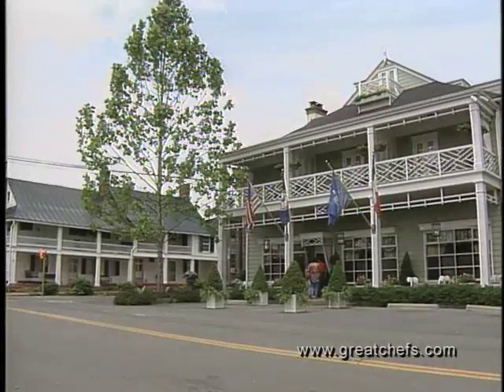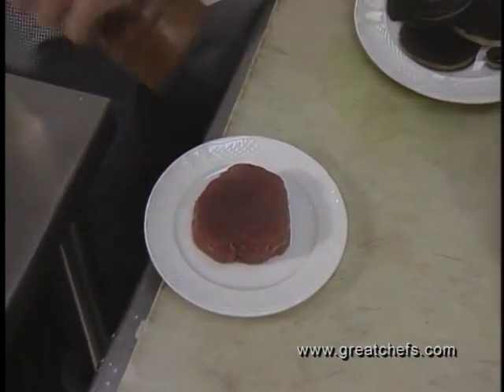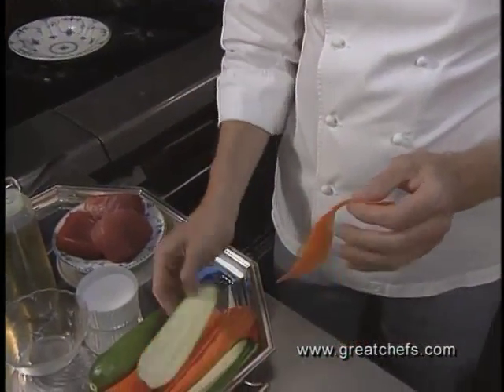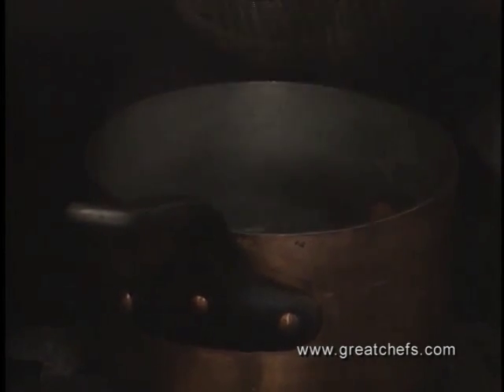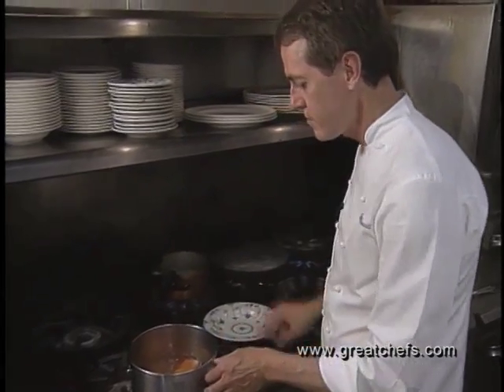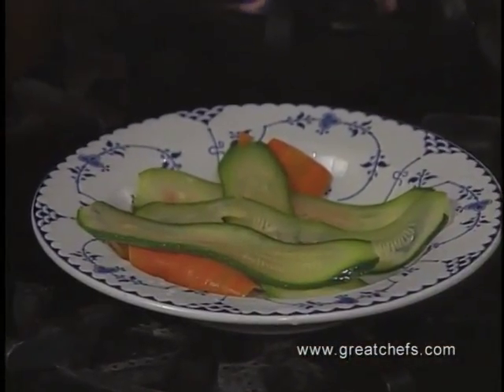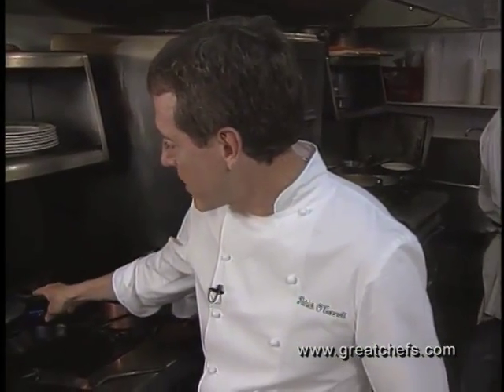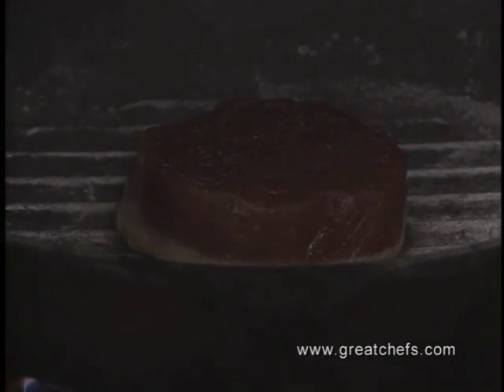Filet Mignon of Tuna and Duck Foie Gras from Chef Patrick O'Connell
Or on Twitter @greatchefs

This luxurious dish combines seared onions, tuna, and foie gras with silky wine-butter sauce. Make the sauce first
and keep it warm; once you start cooking the onions, the dish develops quickly, and the crisp seared tuna and foie gras need to be served immediately.